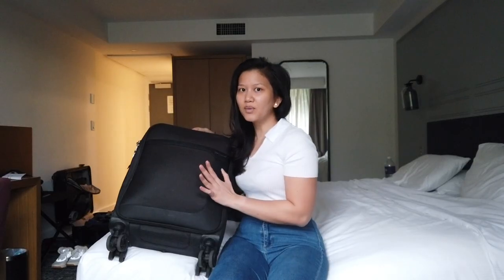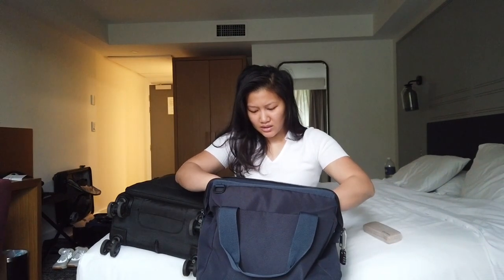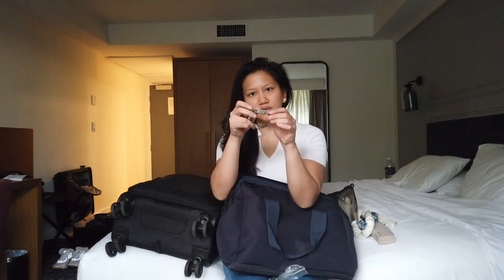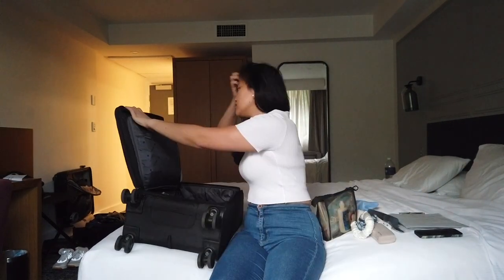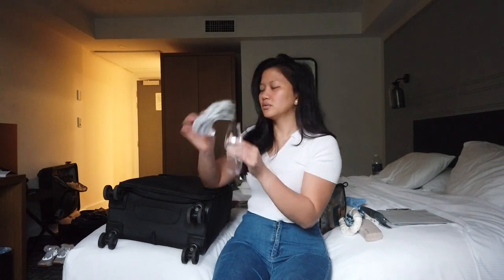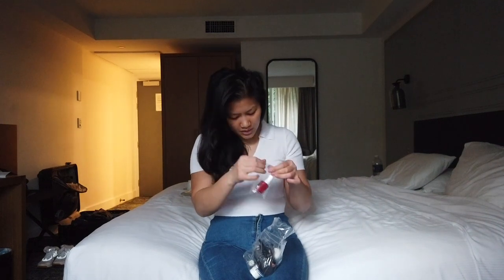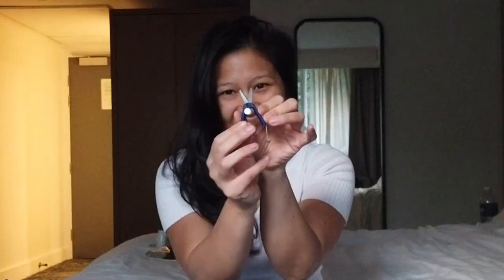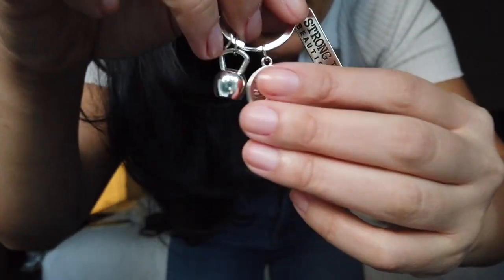WHAT'S IN MY BAG? | CABIN CREW EDITION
I'm a sabahan living in Singapore. I love beauty, music and making vlogs & covers as a hobby. My channel is my escape: I know my content is all over the place but like everyone else out there I'm still figuring my life out.

Ciao xx